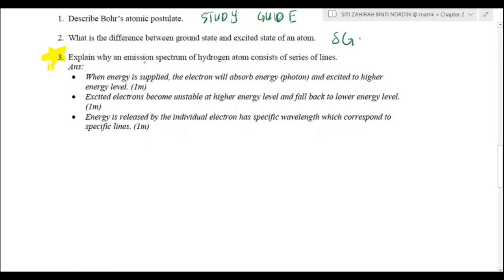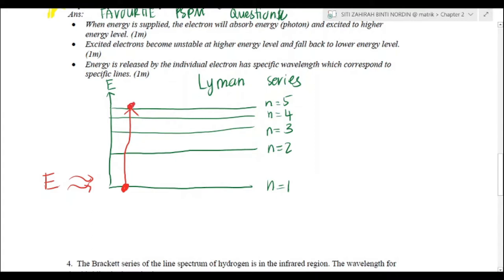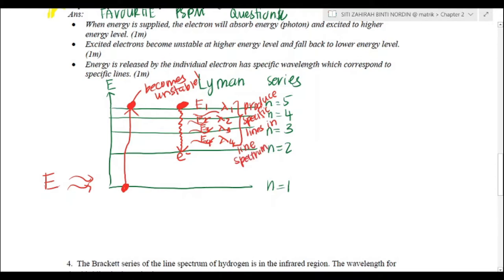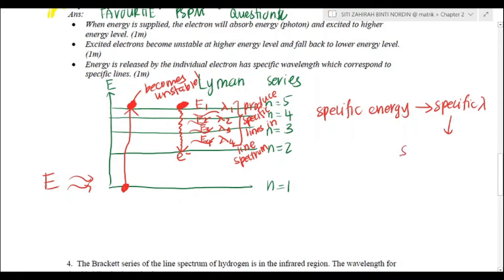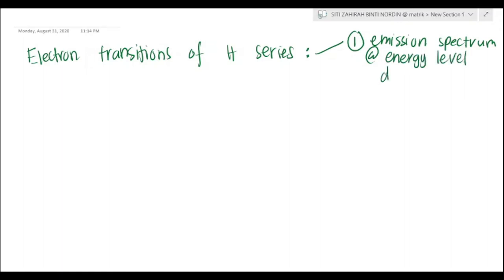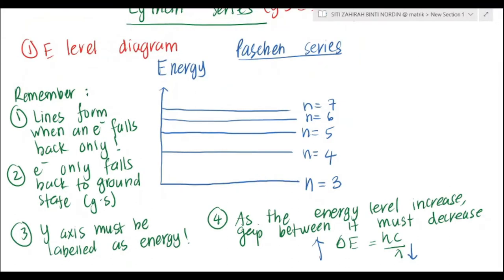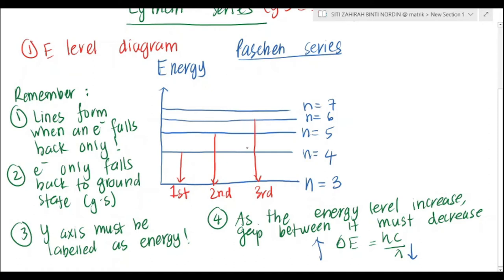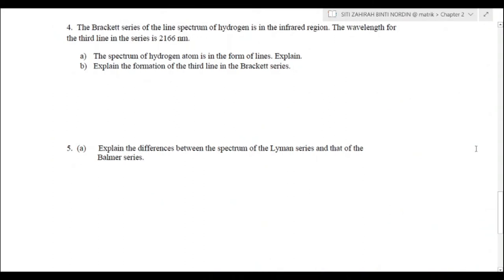2.1 Part 2: Q3-Q5